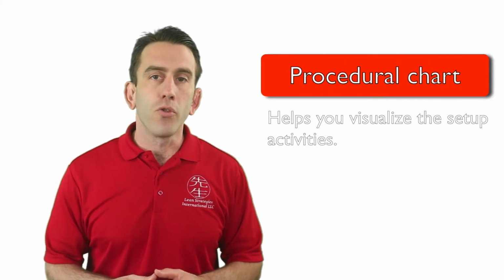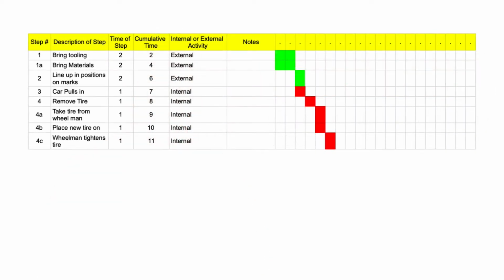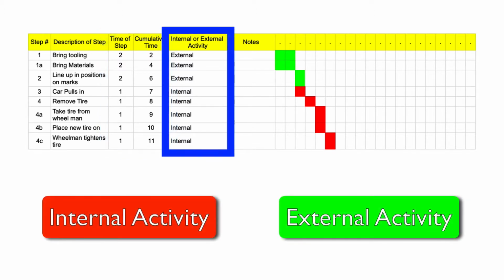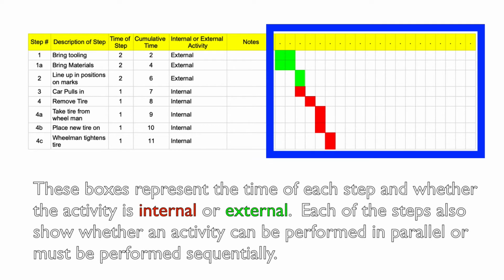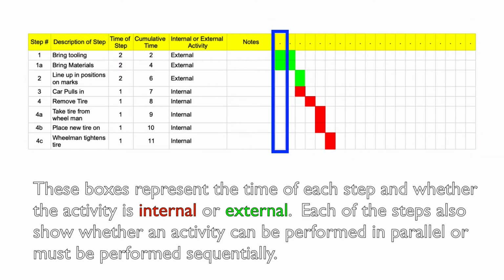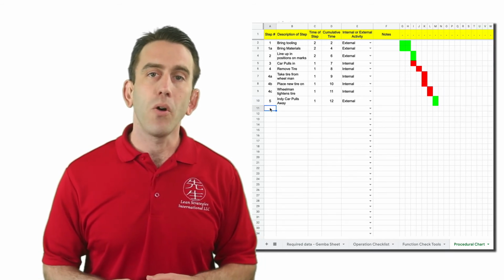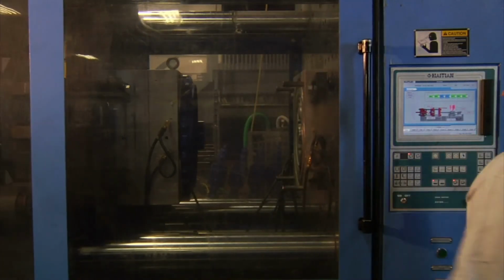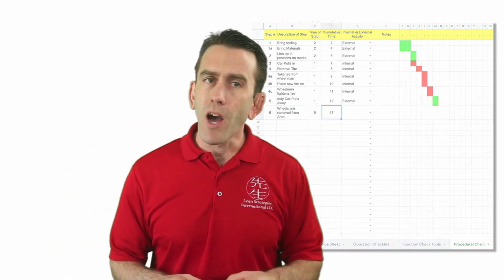Separate Sequential and Parallel Operations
One of the first things we can do to further clean up our internal setup activities is to analyze and implement parallel operations.  In this lecture Lean Strategies International LLC will explain:  What Sequential operations are.  What parallel operations are.  Show examples of each and Learn what a procedural chart is and see an example of one.

This lecture is from Lean Strategies International LLC's Quick Changeover with REDUCE course.  For More Course Materials, Ad Free Content, Handouts, Quizzes, Certification and Activities

Get a copy of Shigeo Shingo's Book, A Revolution in Manufacturing the SMED System